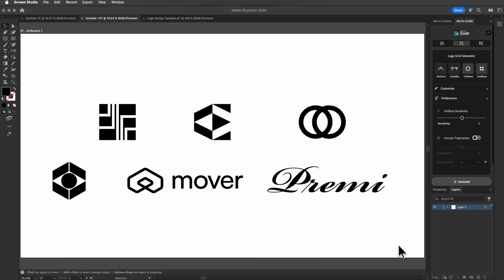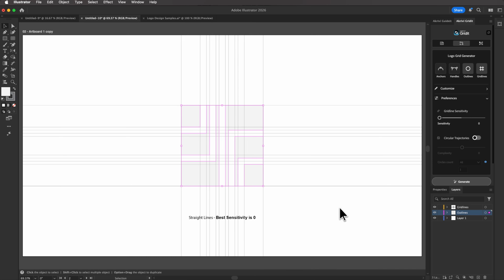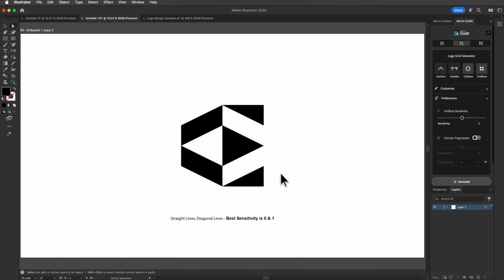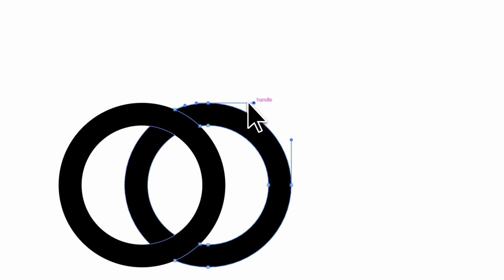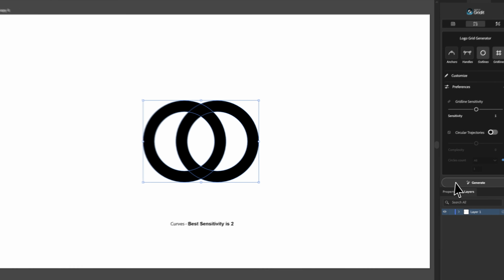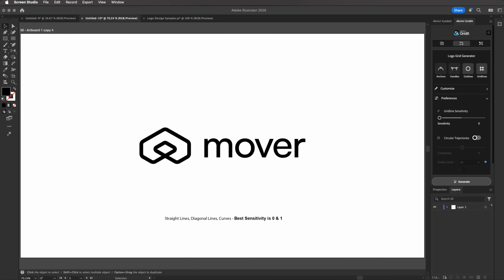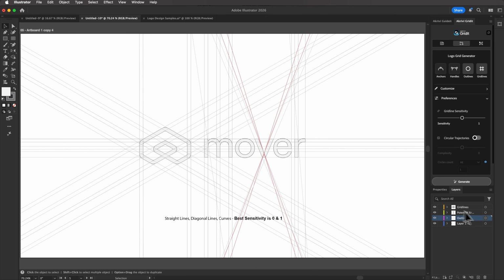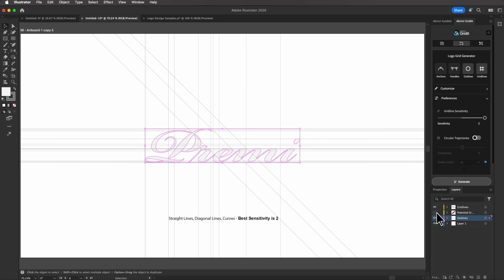How to Use Gridlines Sensitivity in Logo Grid Generator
In this technical walkthrough you will learn how to use the gridline sensitivity in Logo Grid Generator, for various different types of logo designs.

CHAPTERS
0:00 - Intro
0:06 - Straight Lines
0:38 - Diagonal Lines
1:32 - Curves
2:14 - Straight, Diagonal and Curves
2:39 - Logomark and Logotype
3:25 - Wordmark

⚡️ Design flawless logos & brand identities, fast.
For professional designers who want to create logo and brand identities with speed and precision, start your Free Akrivi trial now: